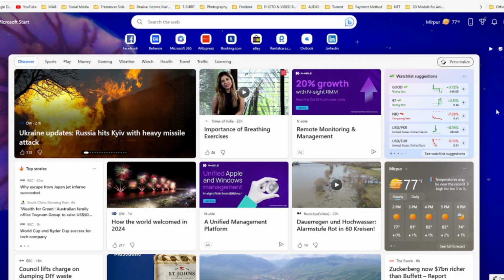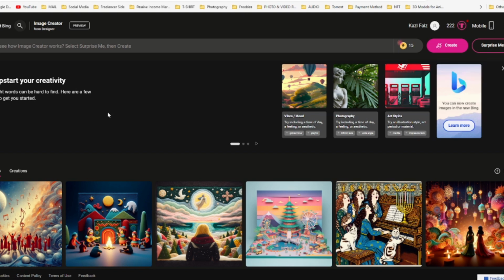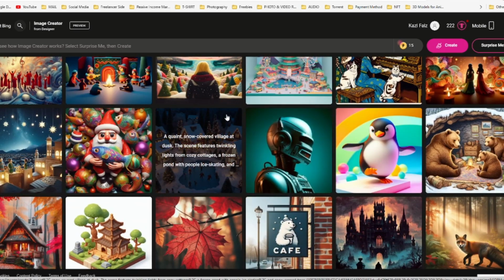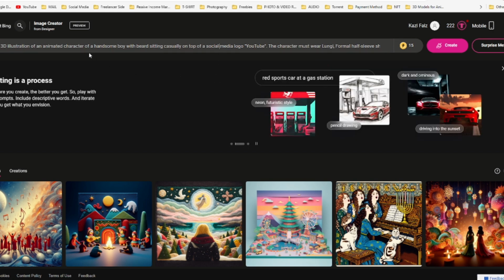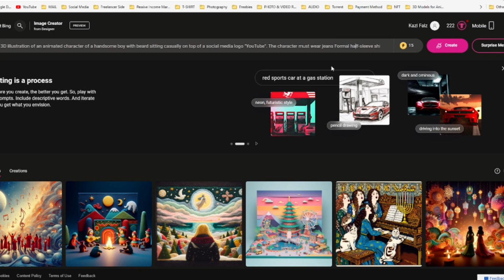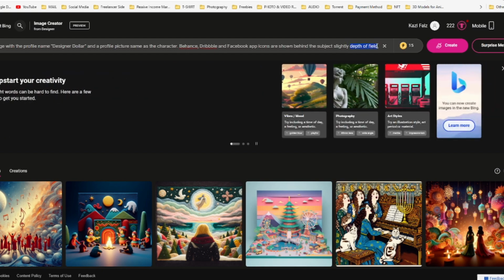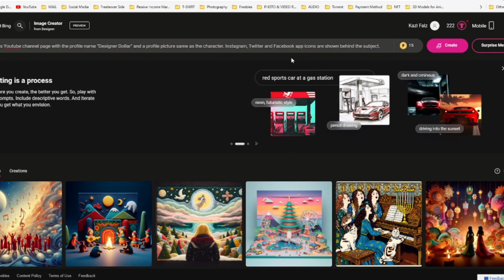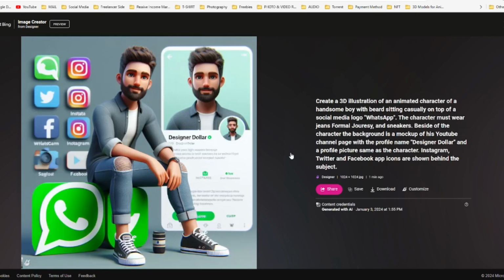Generating 3D Social Media Trendy Images Using AI for free I Microsoft Bing 2024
In this video about, ✅Generating 3D Social Media Trendy Images Using AI for free I Microsoft Bing 2024

PROMPT: Create a 3D illustration of an animated character of a handsome boy with a beard sitting casually on top of a social media logo "WhatsApp". The character must wear jeans Formal Jouresy, and sneakers. Besides the character, the background is a mockup of his Youtube channel page with the profile name "Designer Dollar" and a profile picture same as the character. Instagram, Twitter, and Facebook app icons are shown behind the subject.

Learn Graphic design, Video editing, blogging and motion design in the Bengali Language

► Search Me In Google ► designerdollar8, designerdollar

About This Video:  Fiverr, Upwork, YouTube Earning, How to learn freelancing Bangla tutorials, Motion design, Motion graphics, Motion graphics design, social media design, social media video ads, video ads, Ads, Logo animation, course outline, a Freelancing marketplace, How to, Buy course.